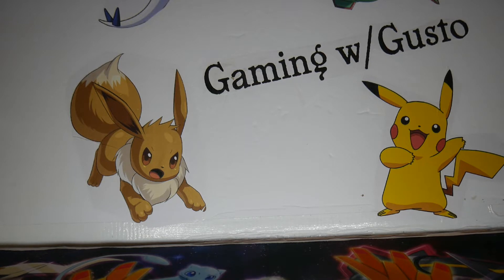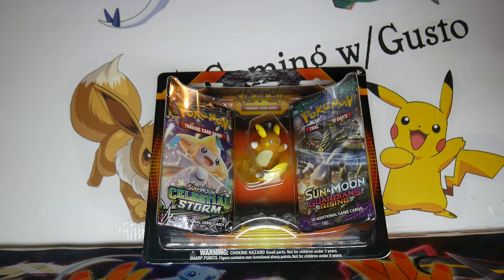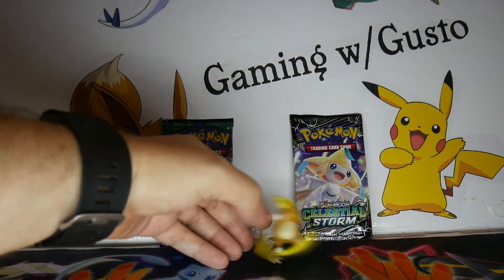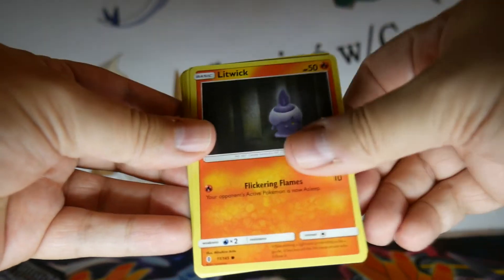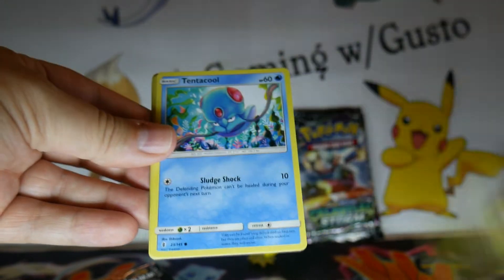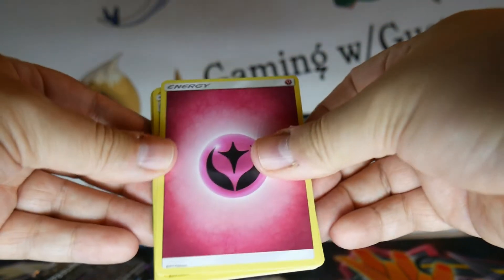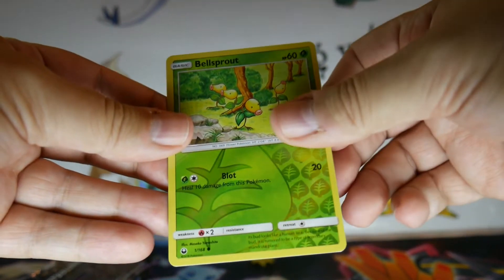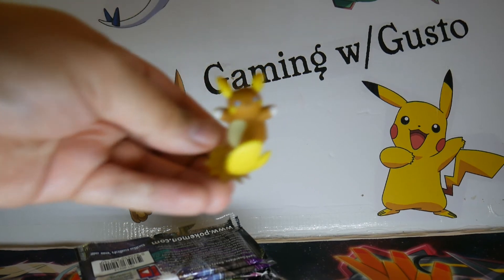Opening New Pokemon Celestial Storm Figure Blisters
Opening up new Pokemon Celestial Storm Figure Blisters from Walmart.
Found out about these from RealBreakingNate and had to get one for myself.